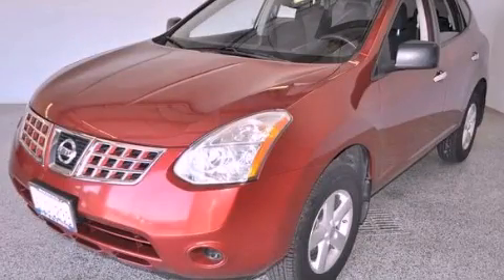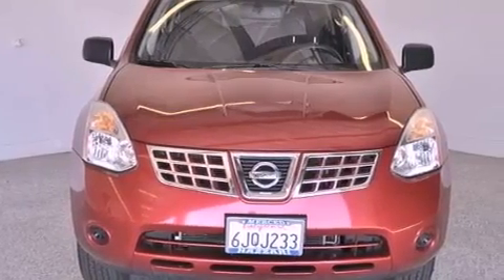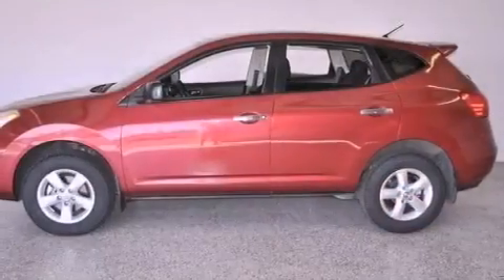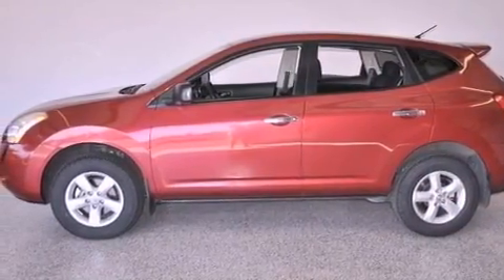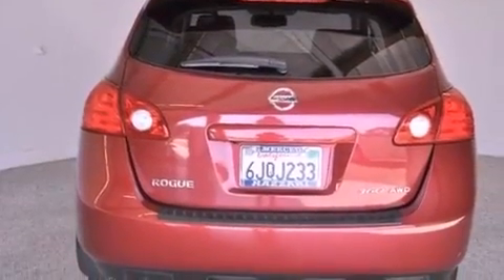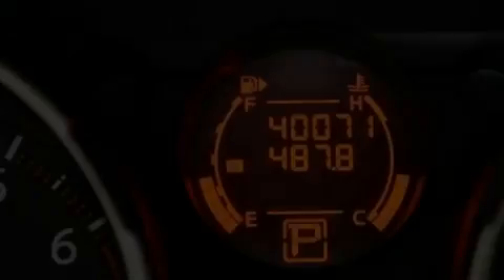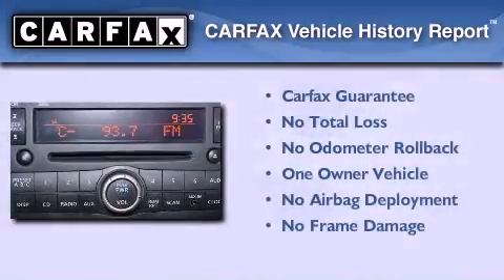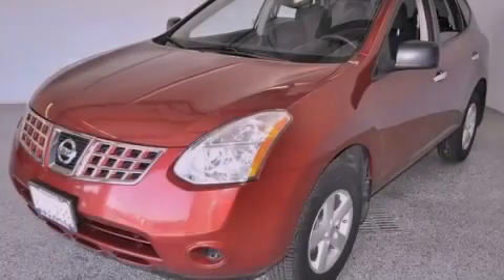2010 Nissan Rogue Merced CA 95340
Year : 2010
 Make : Nissan
 Model : Rogue
 Engine : Gas I4 2.5L/
 Trans . : Variable
 Exterior : Venom Red Pearl
 Miles : 39,971